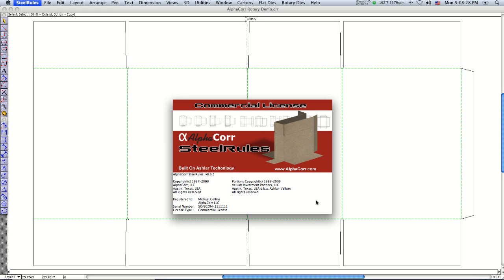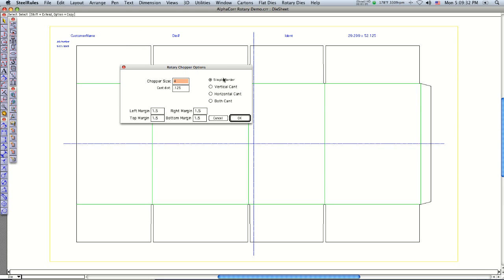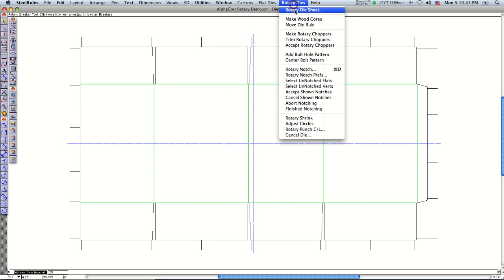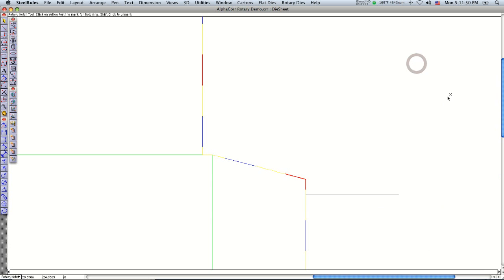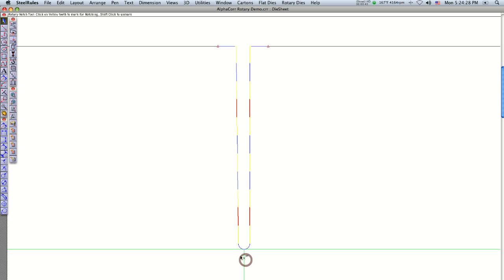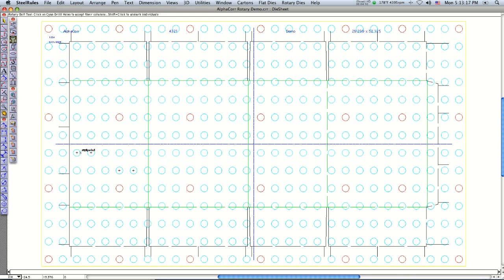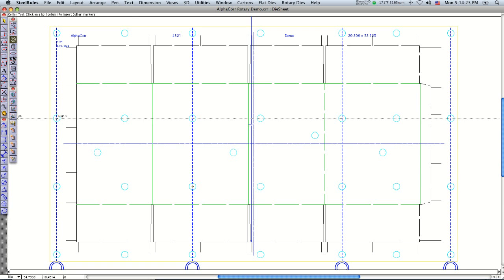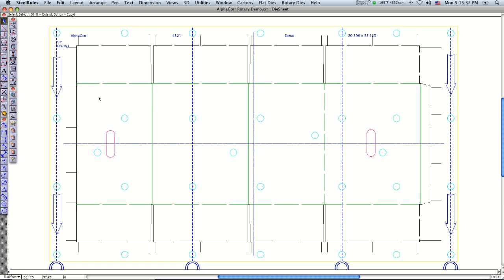Make a rotary steel rule die in 8 minutes in SteelRules.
See how easy it is to make a Rotary cutting die using SteelRules! Packaging and Diemaking software.